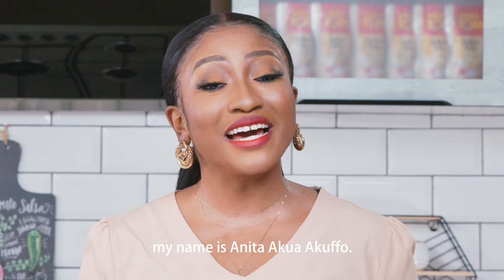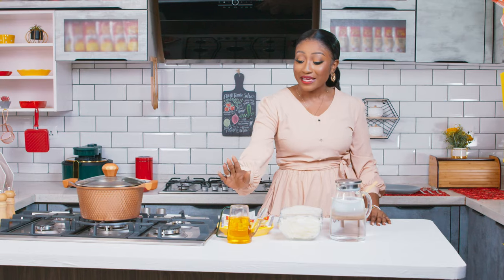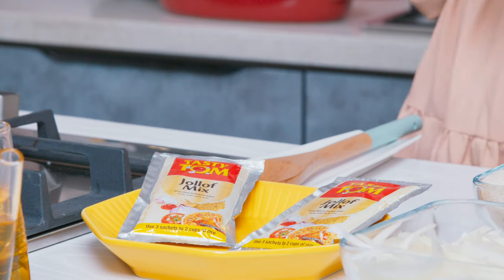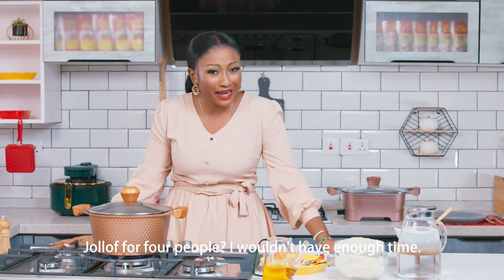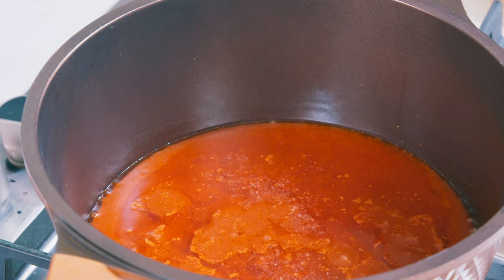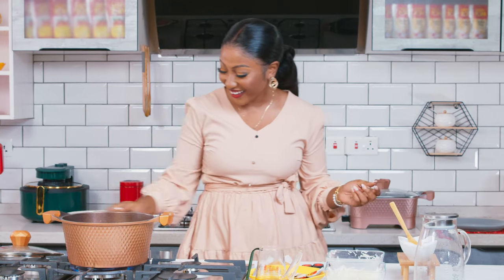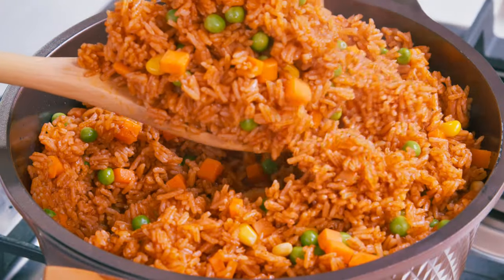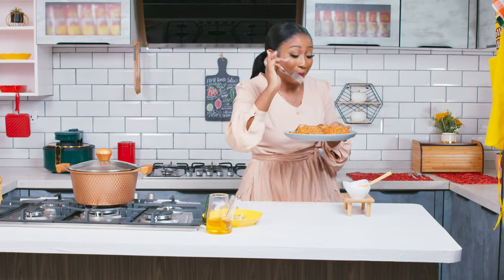Anita Akuffo cooks Tasty Jollof in 45 minutes!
Check out Anita cooking her tasty JollofSharpSharp with the new TastyTom JollofMix.